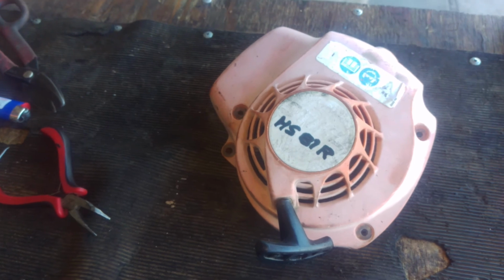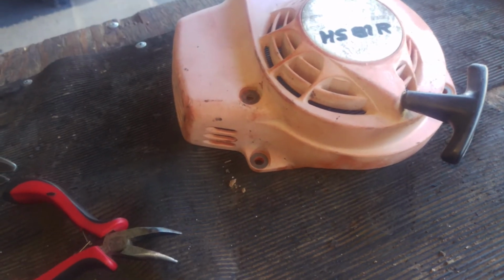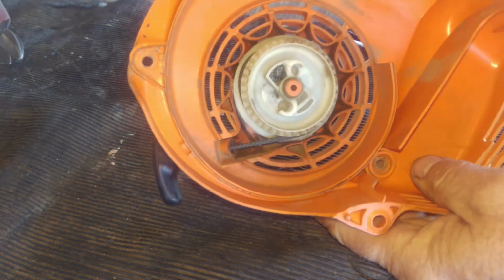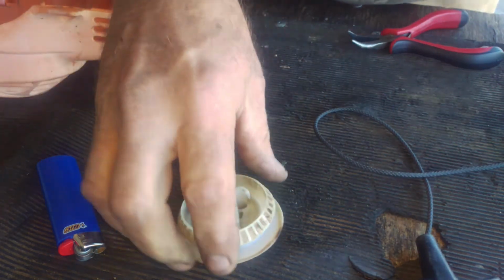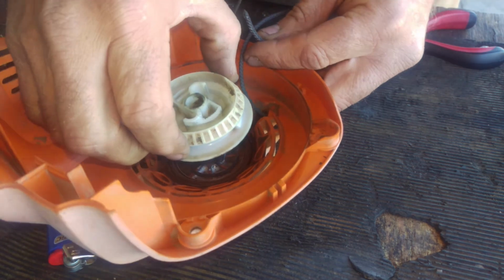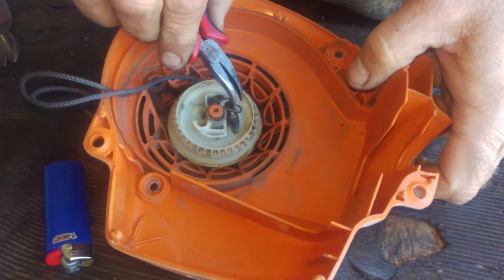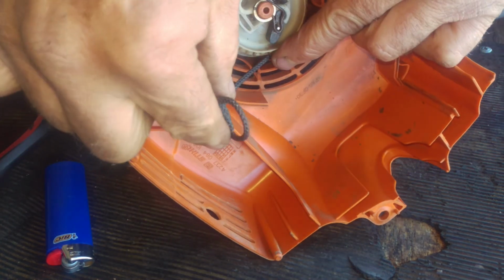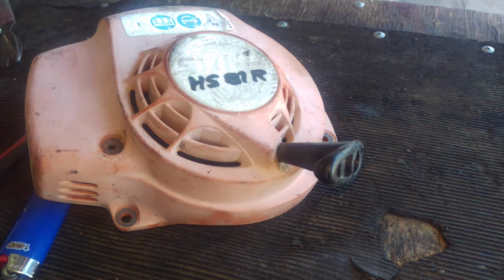Stihl HS81R pull rope replacement. Done in real time No Editing!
Here is the funny thing about youtubers that make videos putting in pull cords. 10 DIY videos and 10 different ways. The awesome part about that is, YOU get to choose the method that works Best for you. So here is my version on a STIHL pull starter. Hope it helps. Closing in on 400. All the new guys this week that subbed,at least say hello! Talking to you Hector and all the rest! I'm out!